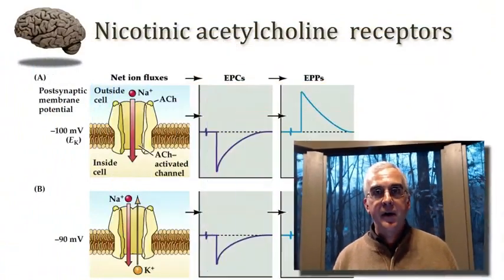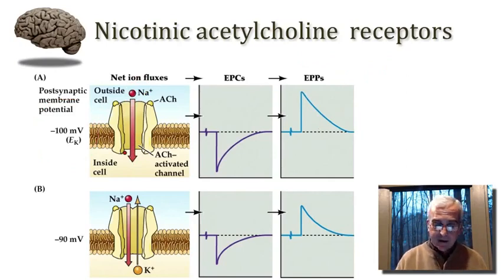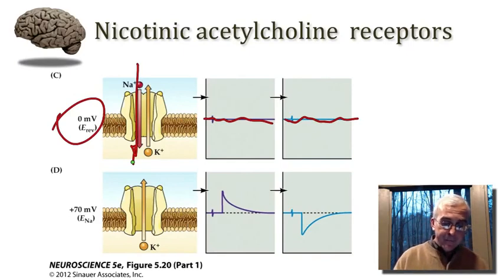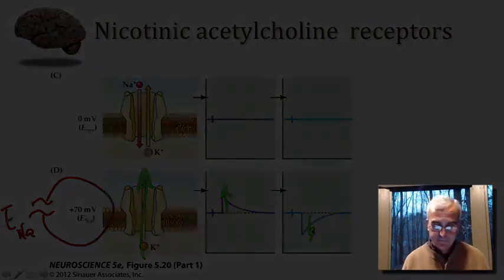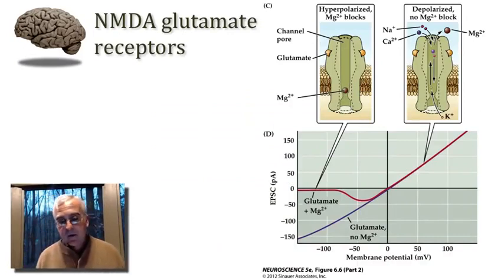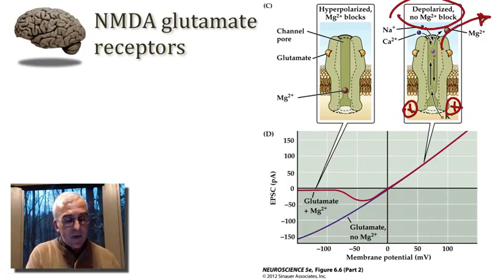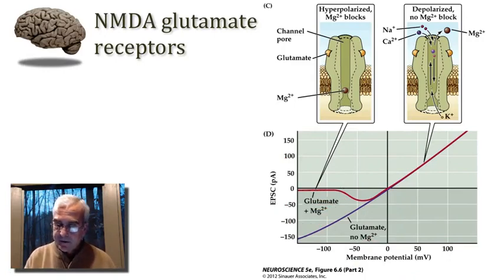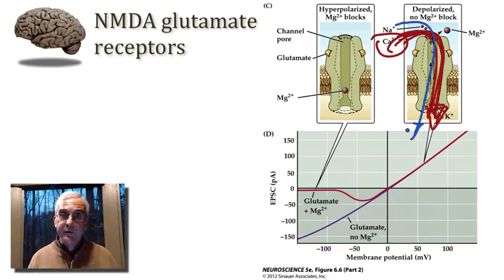Neurotransmitters Receptors part 2